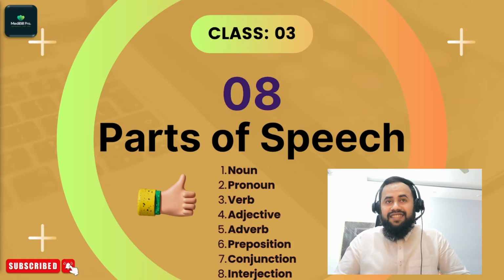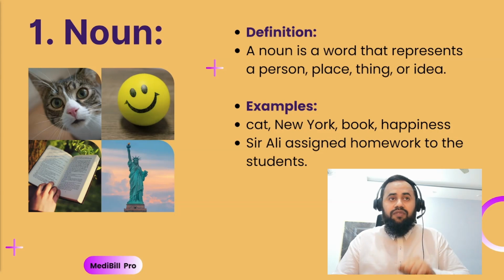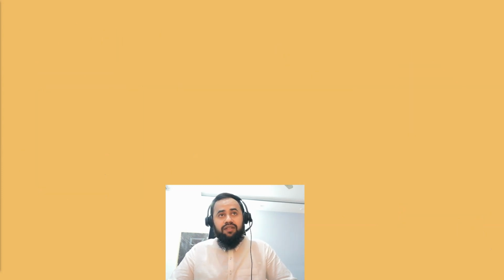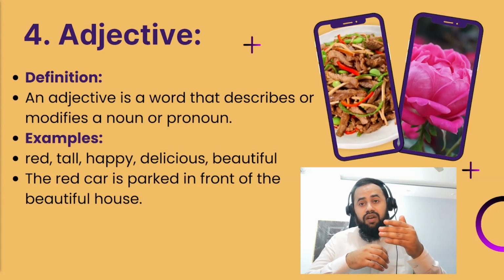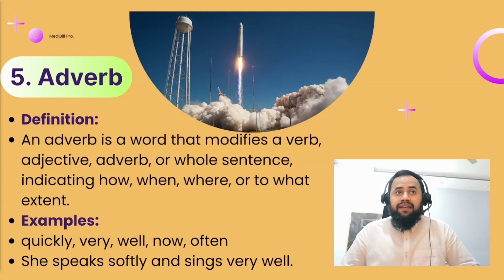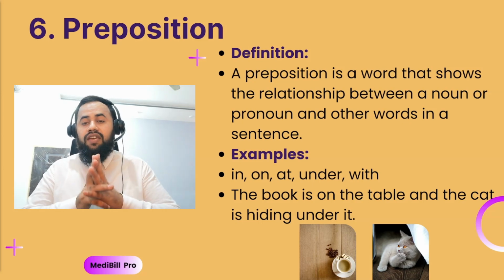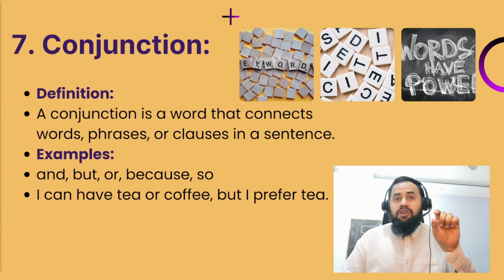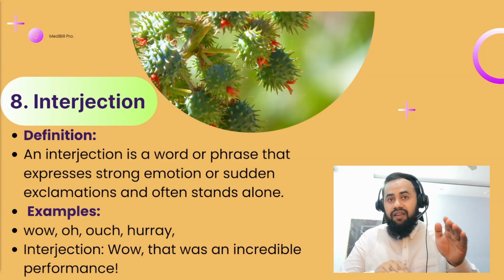English Online Course 2023 | Parts of Speech in English Grammar with Examples in 12 Min | Class 03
This video is for kids, beginners, freshmen, and English learners. All parts of speech are explained with examples.